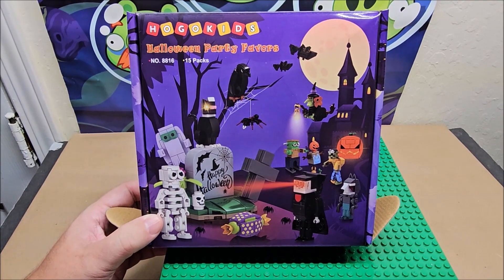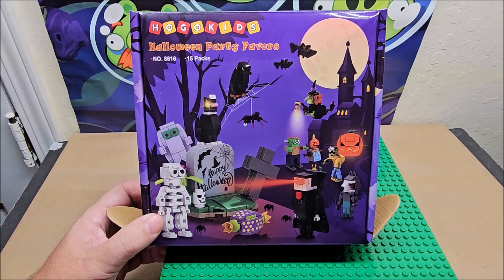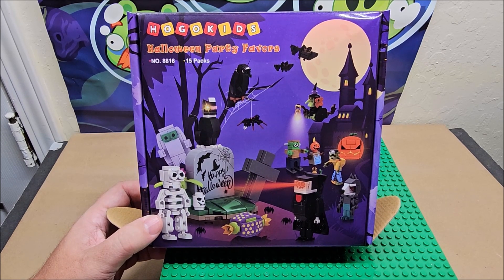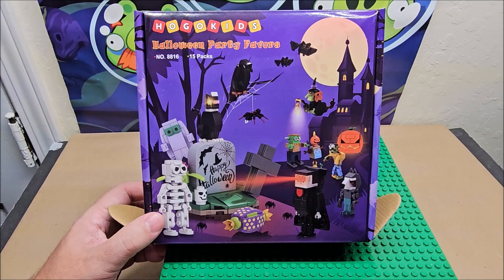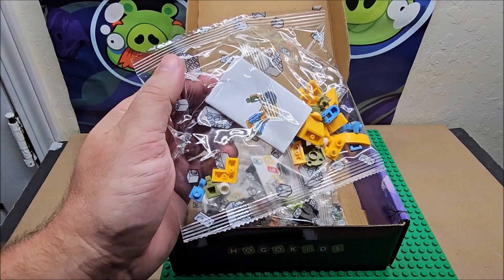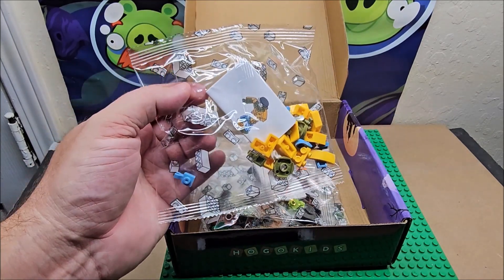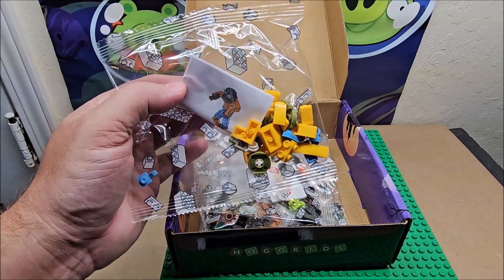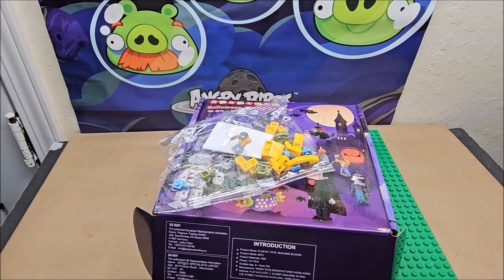Halloween Party Pack Day 10 Build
Hi thanks for stopping by, in todays video we are looking at 16 days of Halloween from this box from Hogokids.  There are 15 different building blocks plus one extra day.  On Halloween we will build the final two builds. This is the build episode.  We build all of our sets in stop motion.  I hope you enjoy.